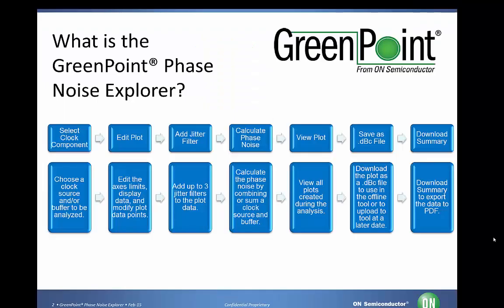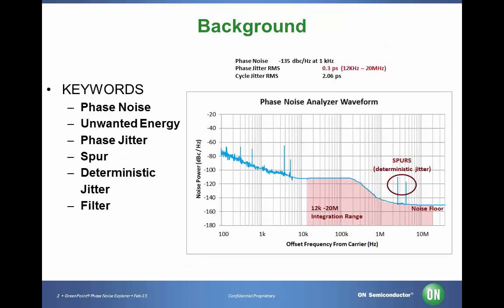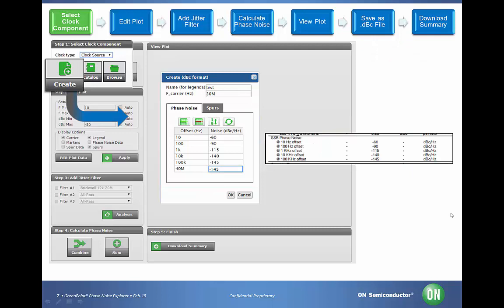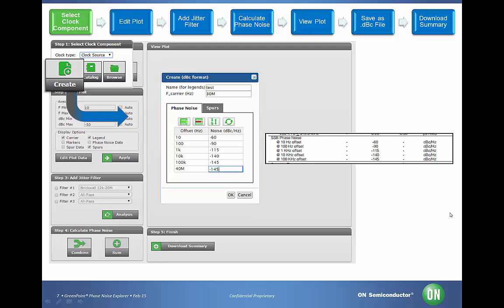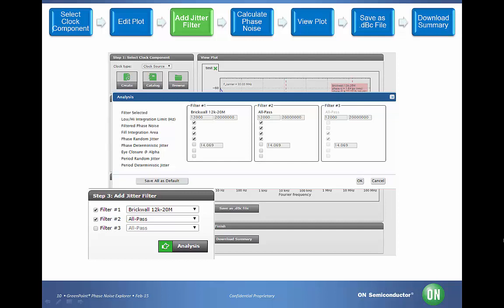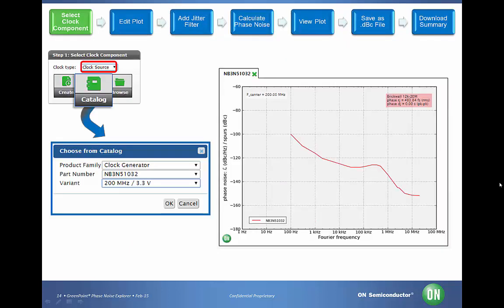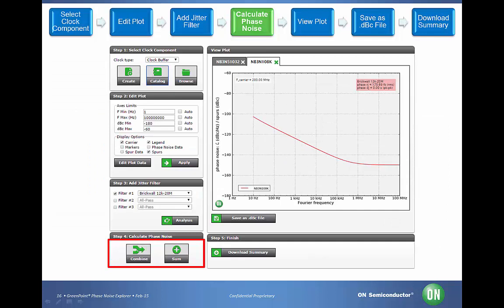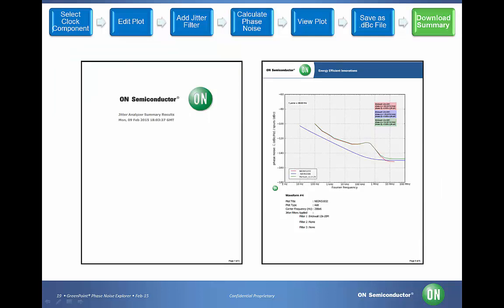GreenPoint Phase Noise Analysis Tool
The GreenPoint® Phase Noise Explorer provides an interactive design environment for advanced phase noise and jitter analysis of clock tree designs including phase jitter contribution, phase noise, and spur plotting. This webcast provides an overview of the tool and step by step instructions on how to use it to simplify system timing analysis for phase noise and jitter parameters and to optimize you design.